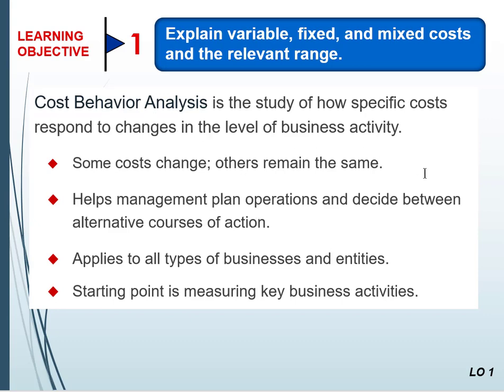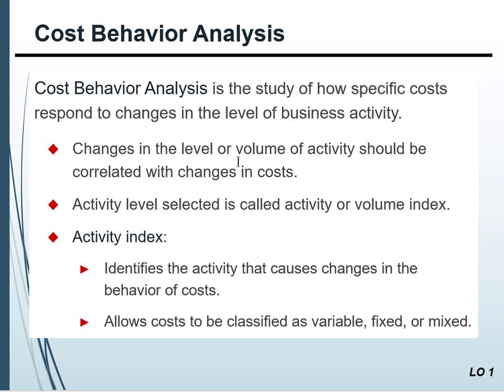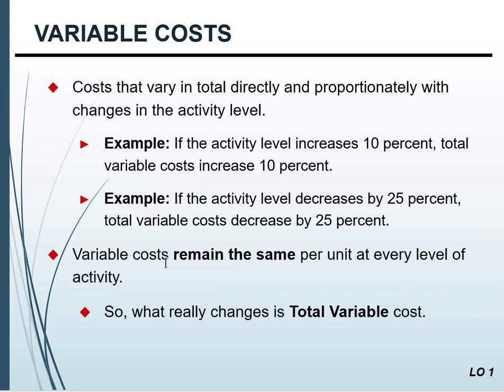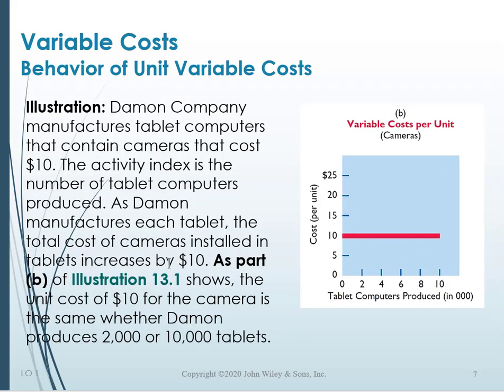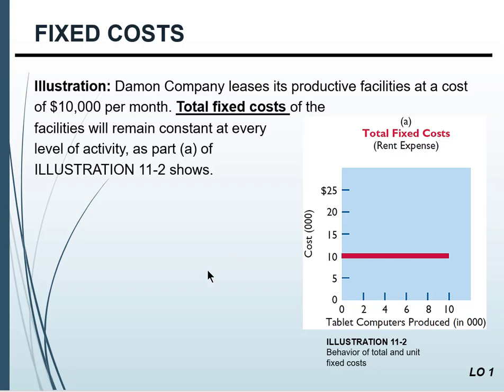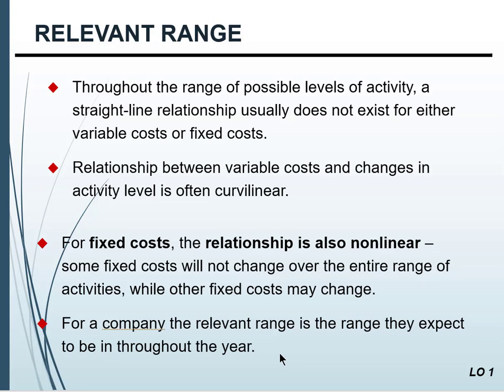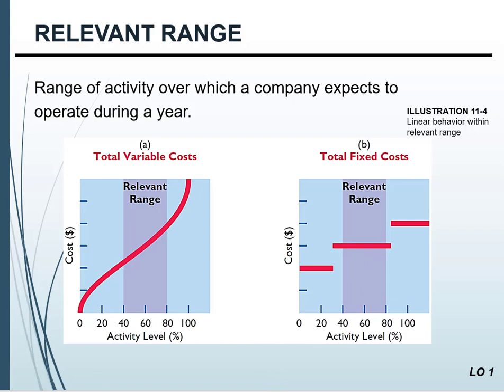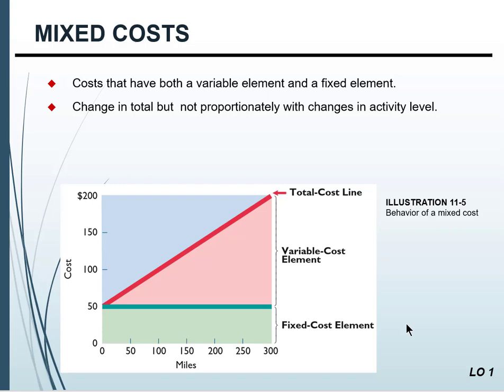Cost Volume Profit Analysis C13 PT1y